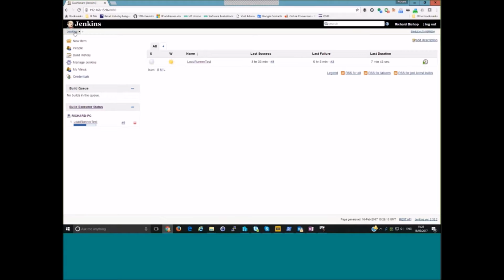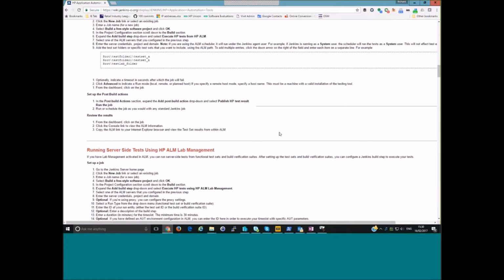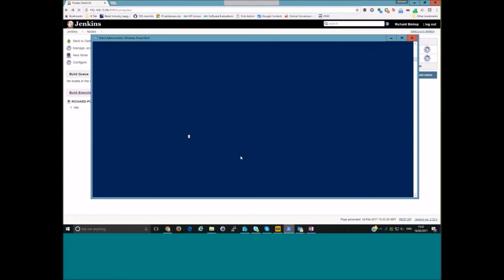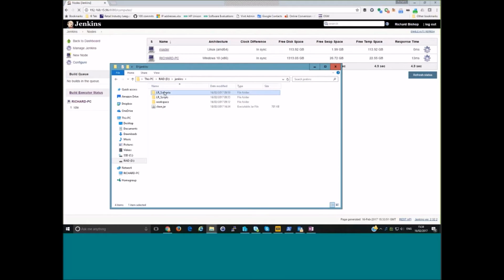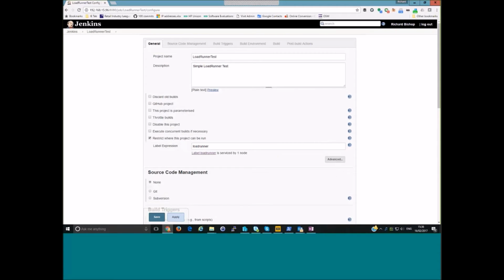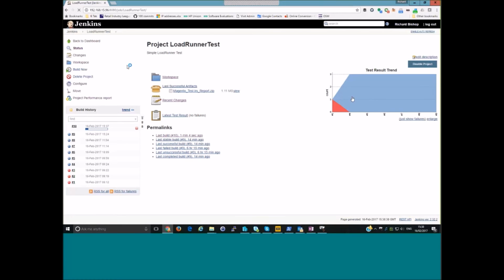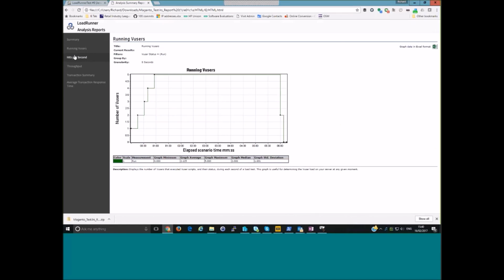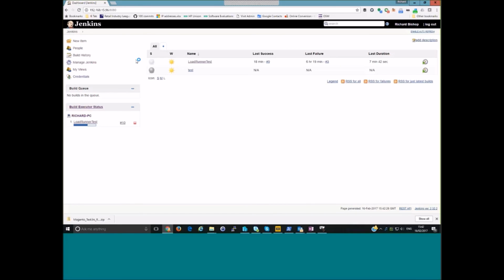LR Jenkins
I've recently been looking at integrating LoadRunner scripts into the Jenkins build process. Inspired by a recent HPE webinar and the fact that several of my customers are incorporating automated testing, managed by Jenkins into their application development cycle (Dev-Ops), I thought I'd take a look at this.

The video shows a demonstration where a Jenkins master server calls a slave-node with an installation of LoadRunner 12.53 and runs a short performance test. The video quality is far from perfect, but if you watch it full screen, I think that you should be able to follow it.

Notes:
• Jenkins master was version 2.32.2 installed on a Ubuntu 16.04.LTS server.
• Installed HP Application Automation Tools plugin on Jenkins.
• Jenkins slave was a Windows 10 PC with an installation of LoadRunner 12.53 Patch 4.
• I ran a script from the plugin support page" under the title "Content Security Policy Header", to allow LoadRunner reporting.
• I found that the Java client on the slave had to be started with administrative privileges to ensure that LoadRunner started properly.
• I have experienced problems viewing detailed test reports from inside Jenkins (other than the performance trend graph), but all reports can be downloaded.
• Integration with Performance Center should be possible, this would allow reports to be viewed in Performance Center or Jenkins.